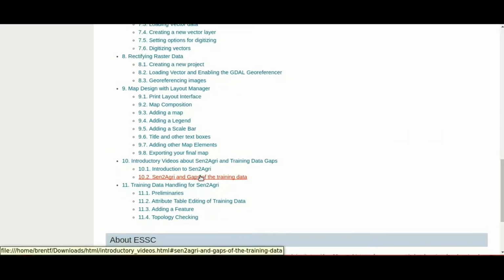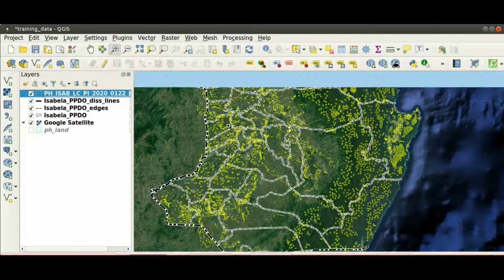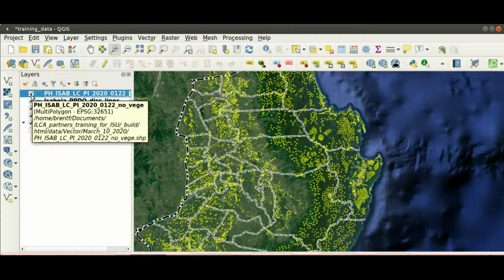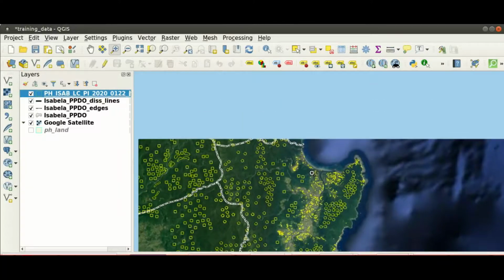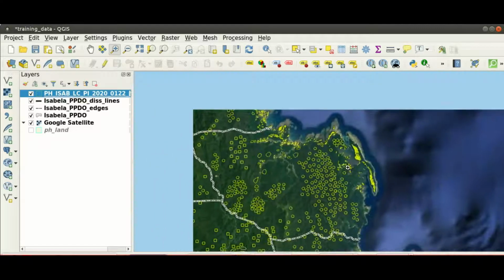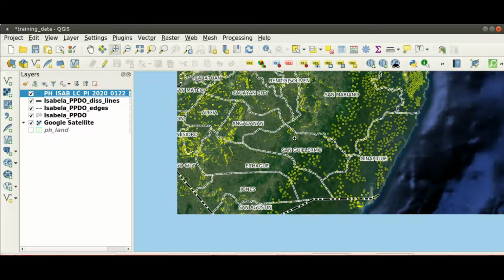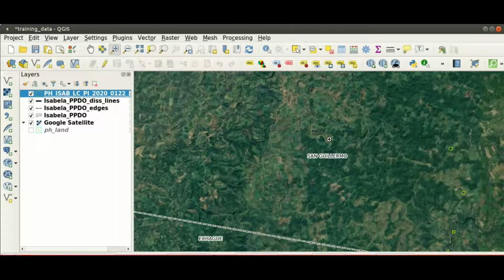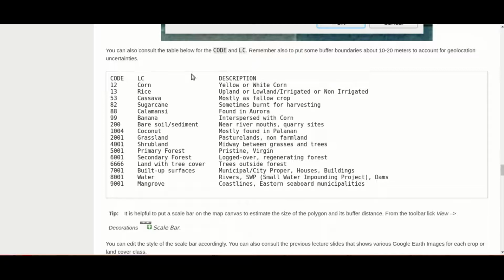Training Data Gaps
This video emphasizes the need to fill the gaps of the training data.